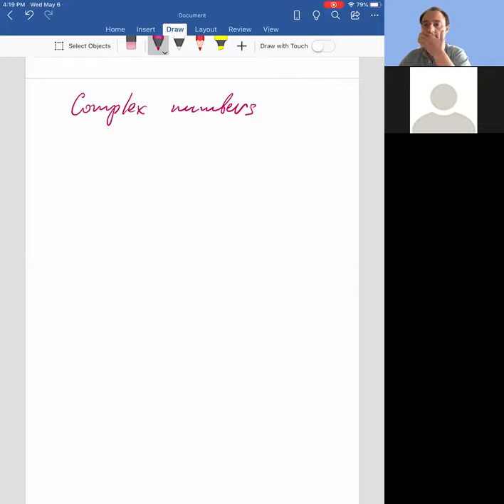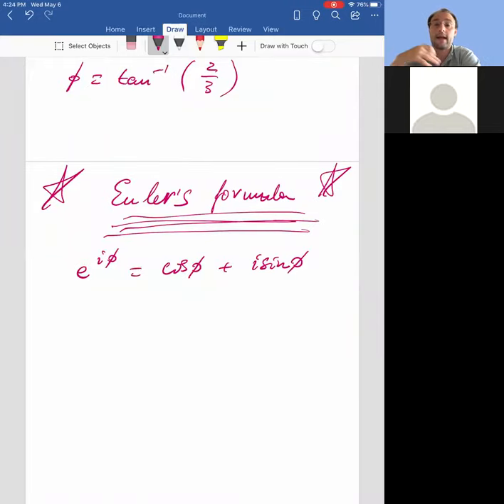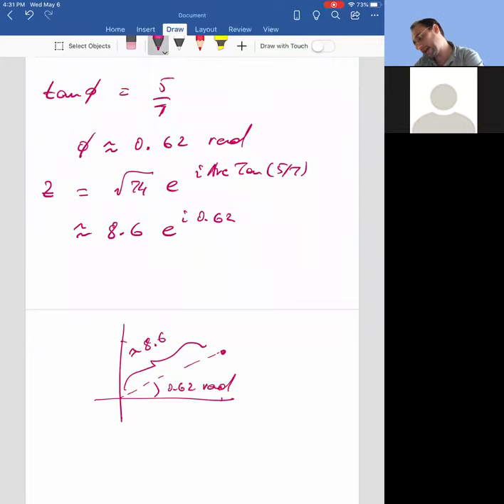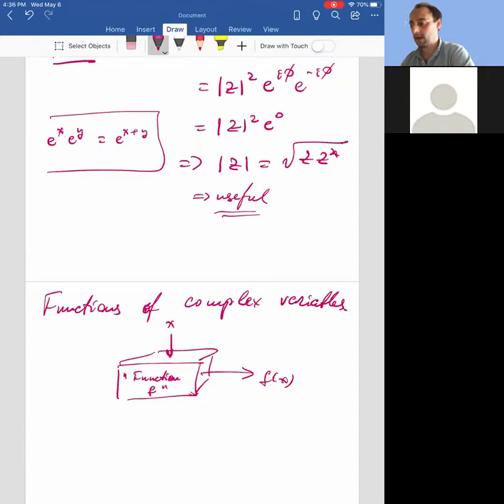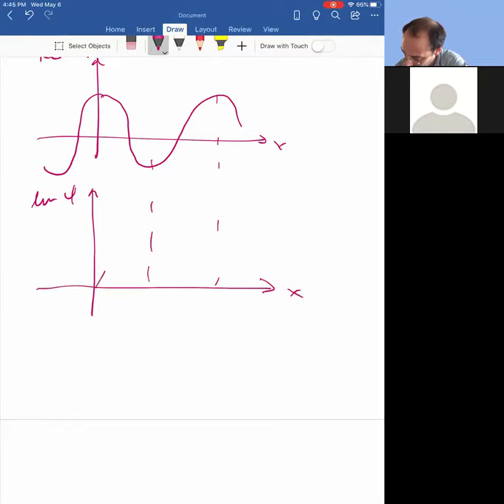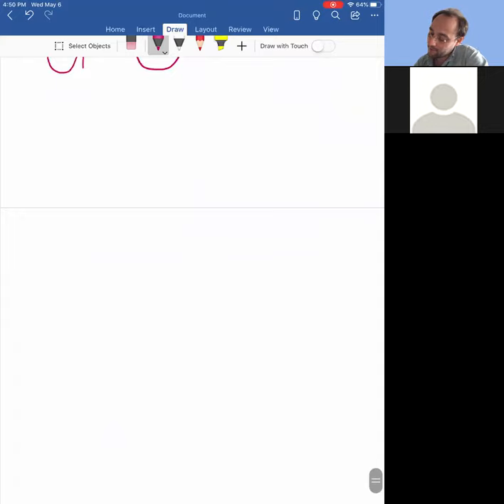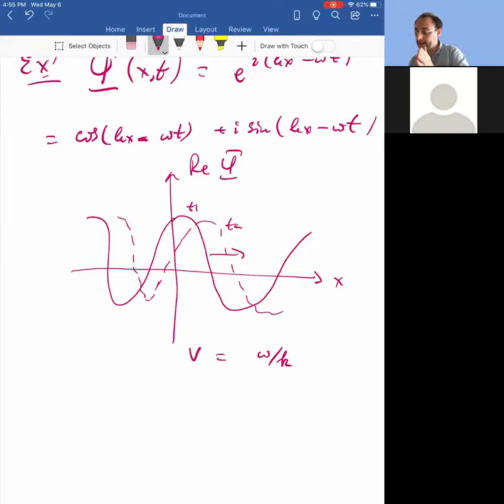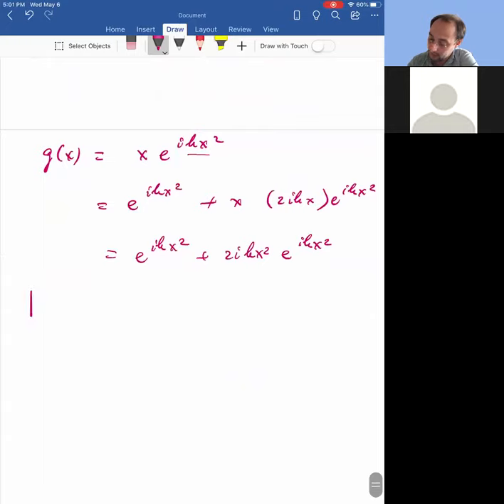Lecture 18, part 1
Complex numbers and complex-valued functions of real variables

20:54 g(7), not f(7)